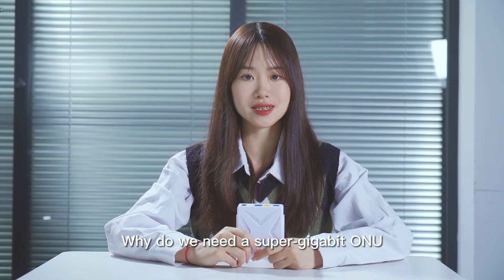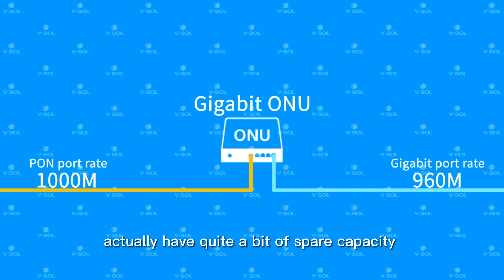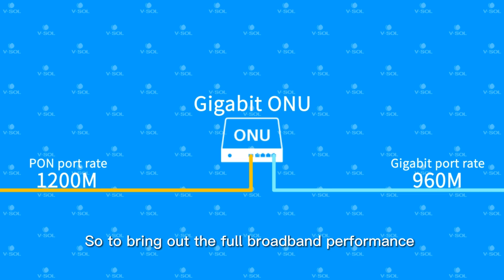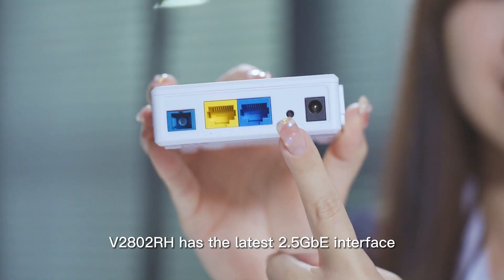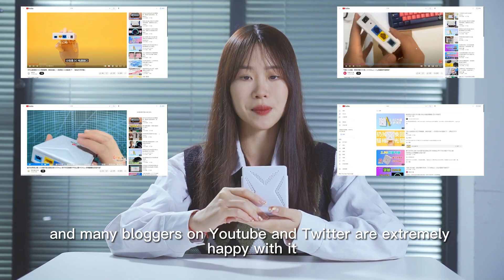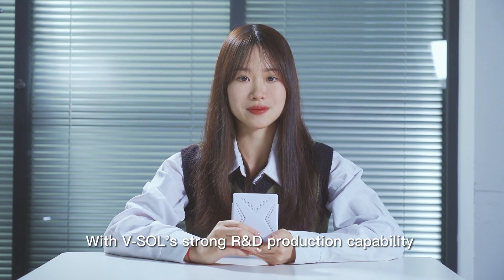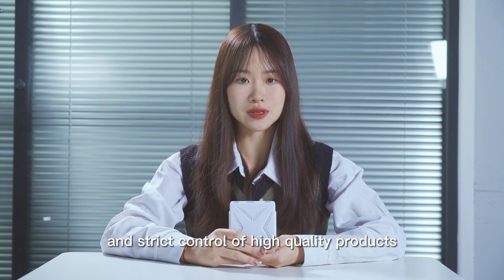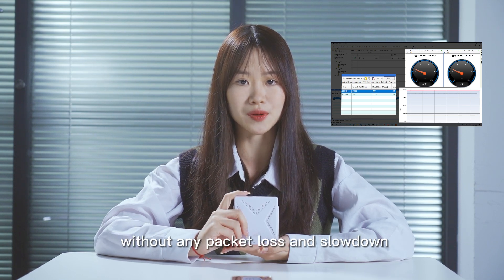Why do we need a 2.5GbE ONT Router for a Gigabit network? | V-SOL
Why do we need a super-Gigabit ONU for a Gigabit network? Why do V-SOL R&D 2.5GbE XPON ONT router V2802RH? This video will tell you!